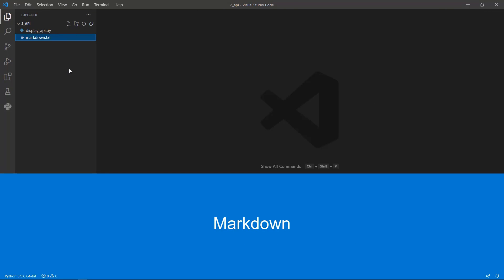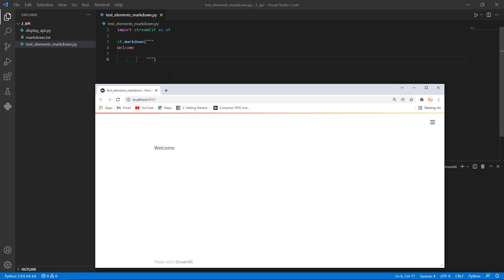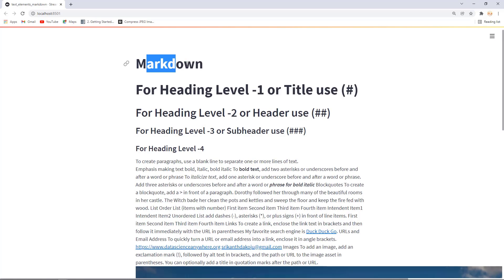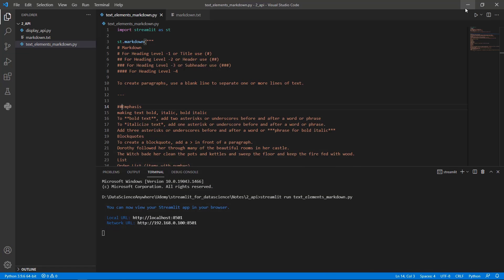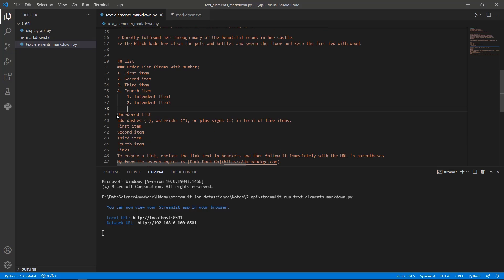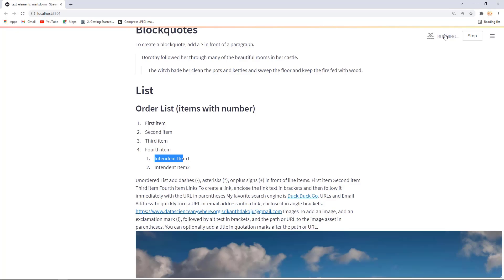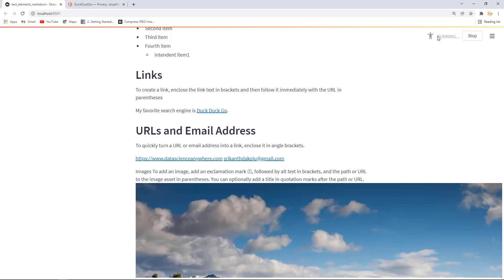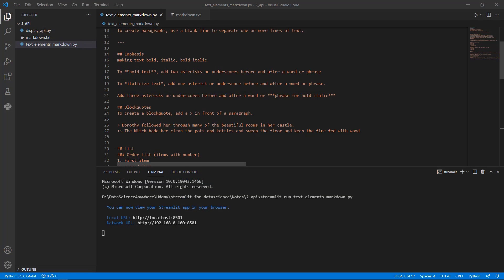How to create markdown in streamlit | st.markdown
This video explains how to create markdown in streamlit an powerful text element that is widely used.